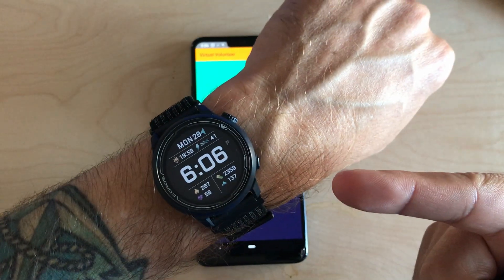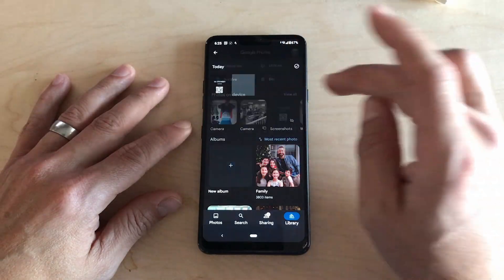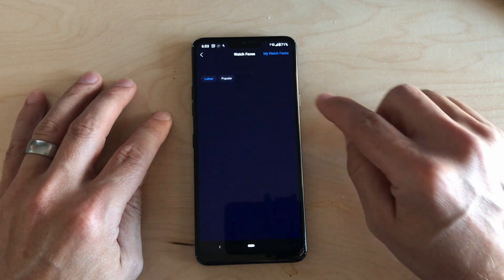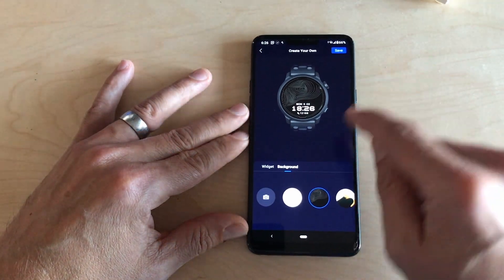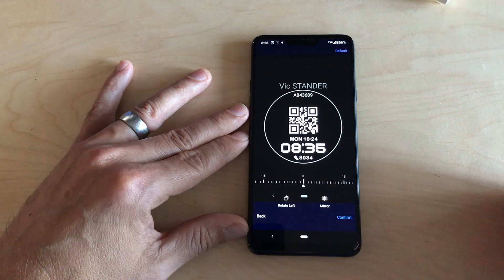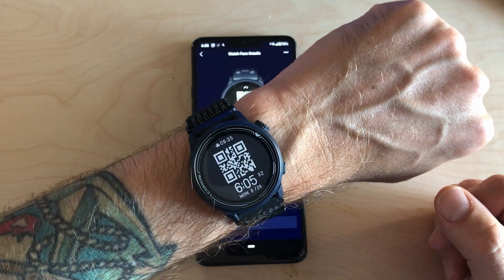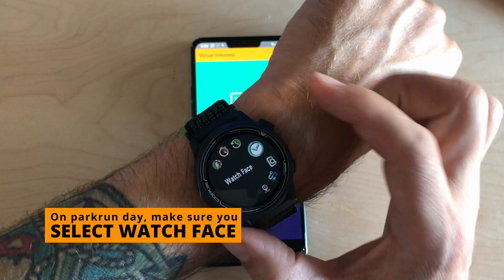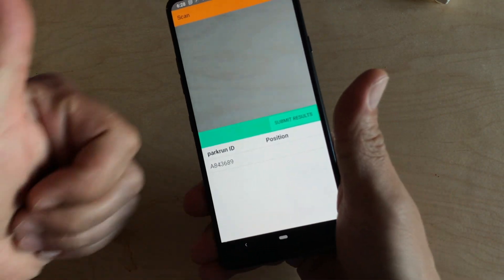parkrun barcode on your Coros watch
With the new software update, there is now a way to get your @parkrunglobal QR / barcode onto your @COROSGlobal watch (much like the Garmin widget)!

00:11 - QR / Barcode screenshot
00:30 - Create custom watch face
00:53 - Select & position screenshot
01:48 - Switch to watch face for scanning